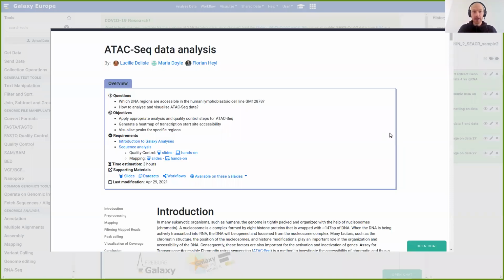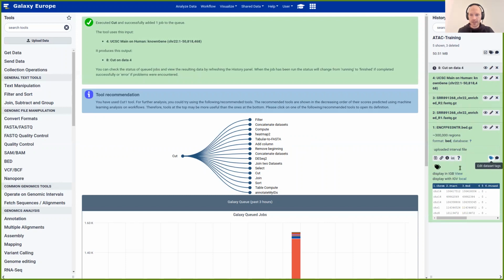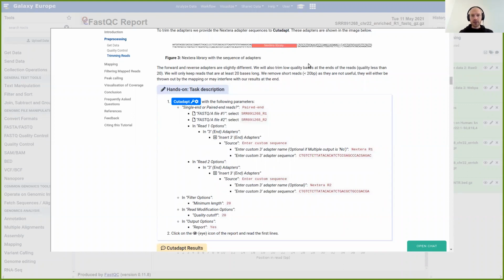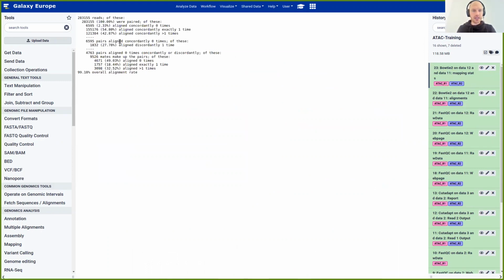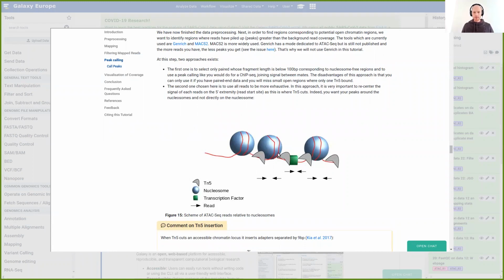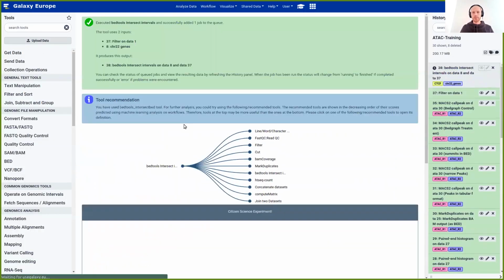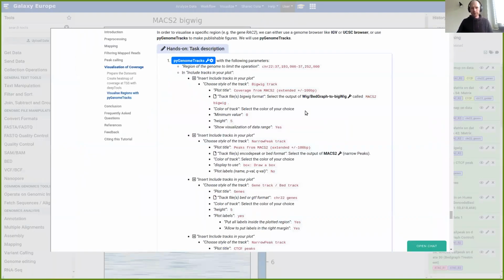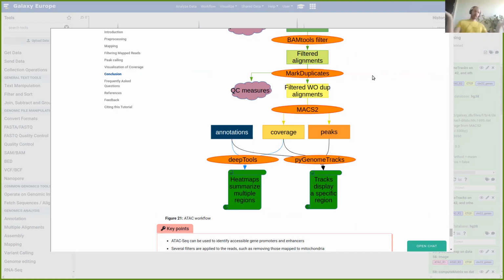GTN Training - Epigenetics - ATAC-Seq tutorial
Speaker: Florian Heyl